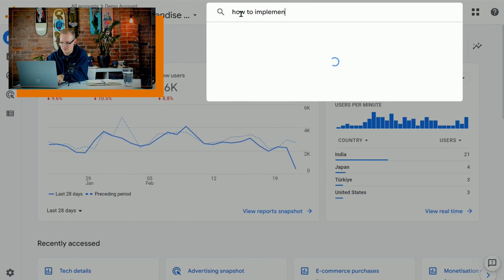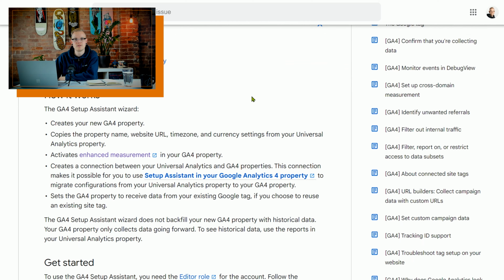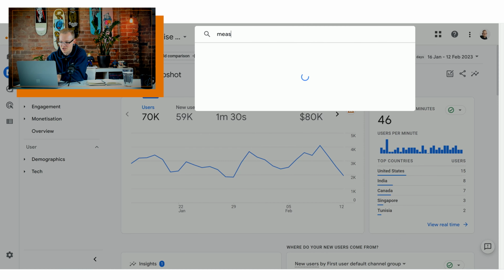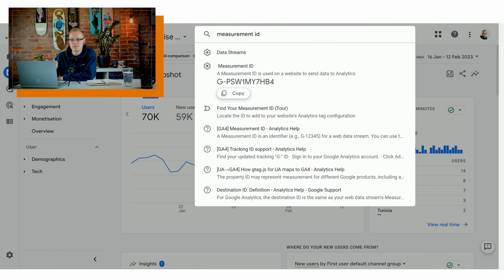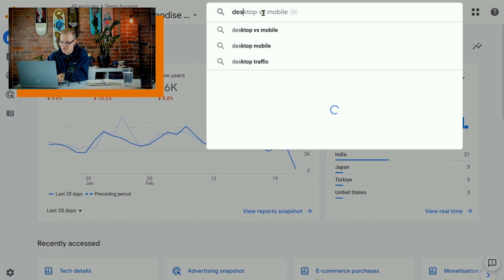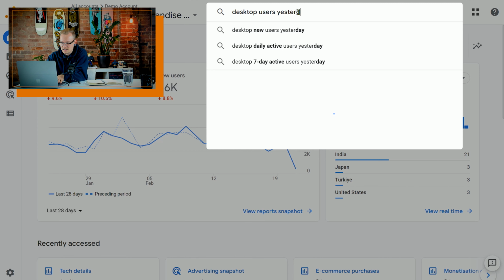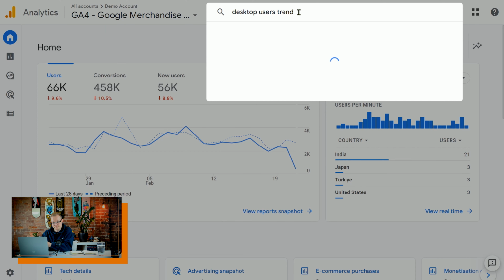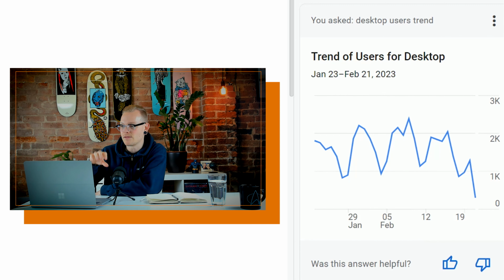Dan's Deep Dive - Use cases for GA4's search bar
A 'Dan's Deep Dive' video which is part of the Google Analytics 4 (GA4) Immersion training course from Measurelab. for more details on the course.

🔗 The link to the Google documentation on the search bar is